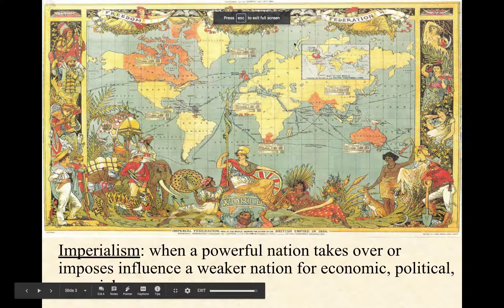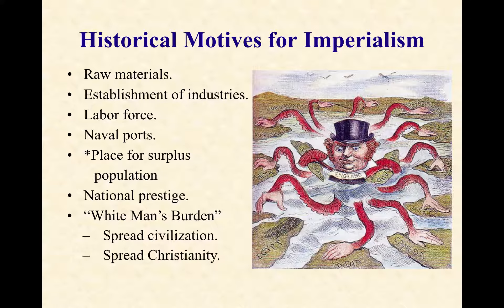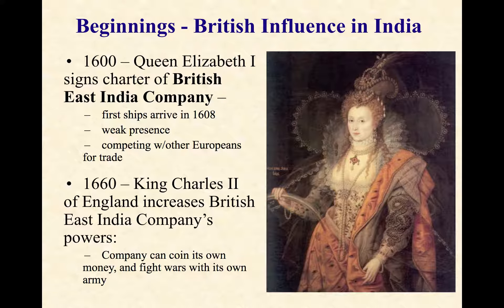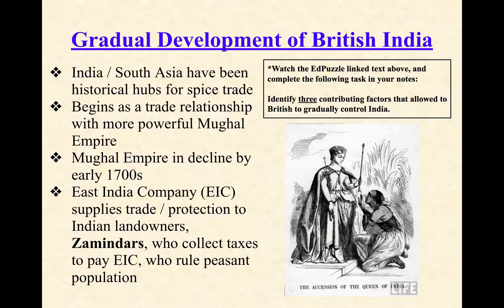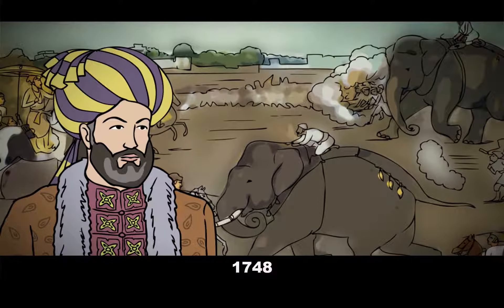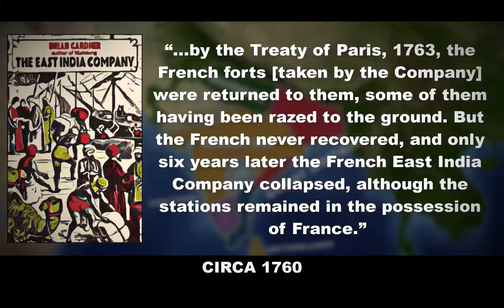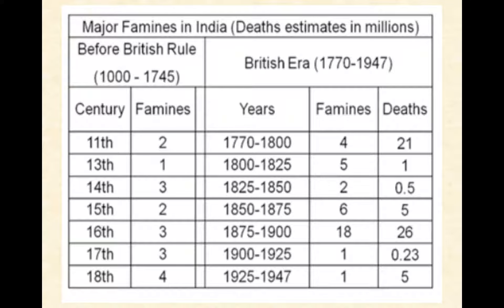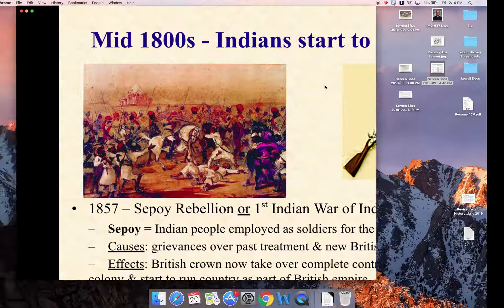British India Part I